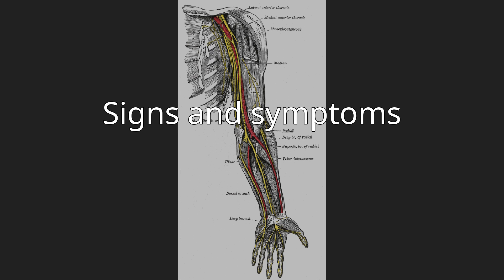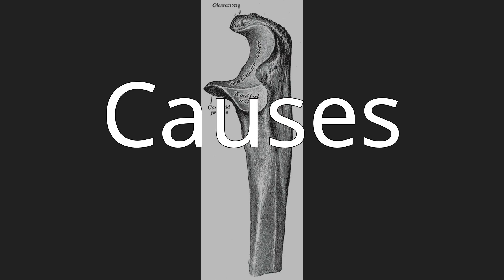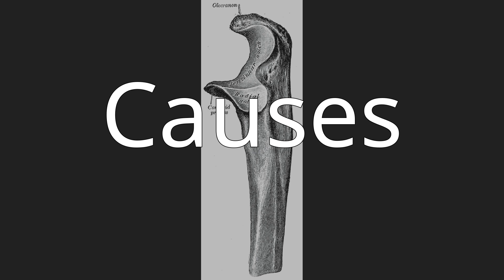Ulnar neuropathy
Ulnar neuropathy is a disorder involving the ulnar nerve. Ulnar neuropathy may be caused by entrapment of the ulnar nerve with resultant numbness and tingling. Motor function can be assessed by testing for a positive Froment's sign, or making an OK sign (which the individual will be unable to do), little finger abduction can be tested as well.